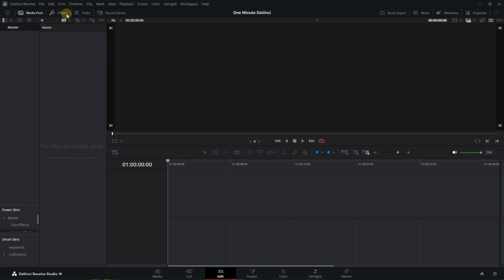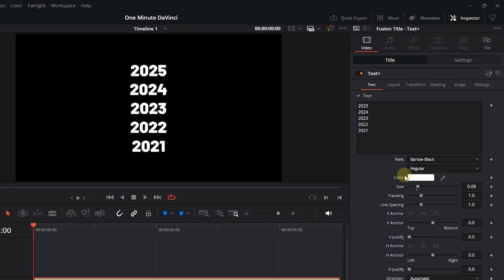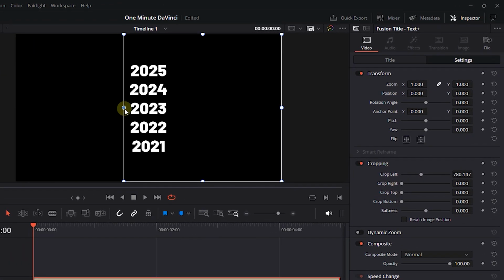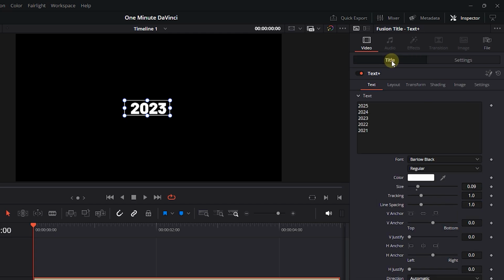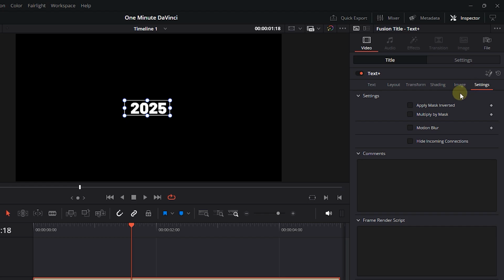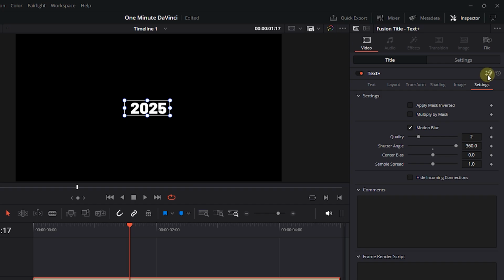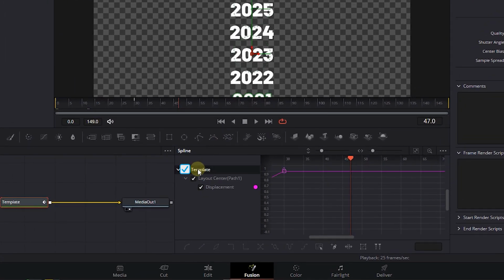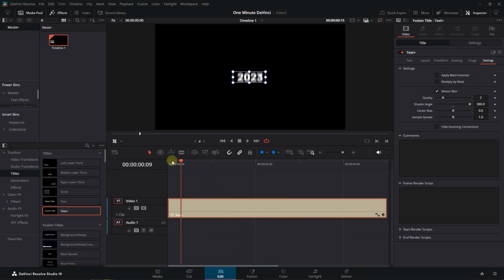VERTICAL YEARS Animation Like Iman Gadzhi In Davinci Resolve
Animate vertical text scrolls in DaVinci Resolve using center Y keyframes.

Animate vertical text scrolls using center keyframes in the Layout tab. Enable motion blur for smoothness. Crop to reveal one line at a time.
Perfect for timelines or historical content. Adjust speed to match narration. Save as templates for reuse.
This elegant technique presents chronological data clearly. Compare with horizontal layouts.

How to Do VERTICAL YEARS Animation Like Iman Gadzhi In Davinci Resolve
00:00 Crop Text
00:16 Keyframe Scroll
00:30 Add Motion Blur